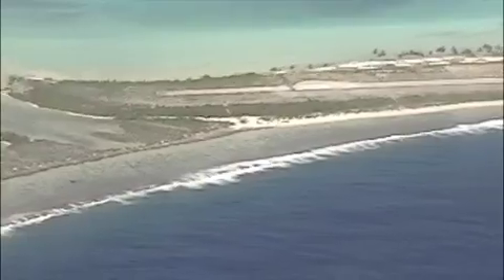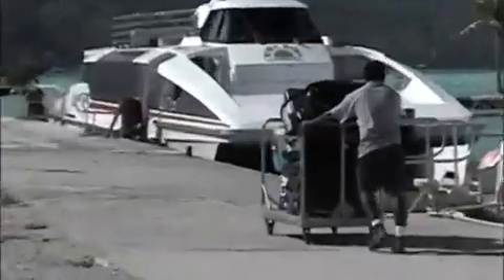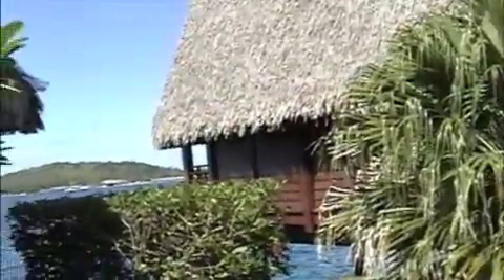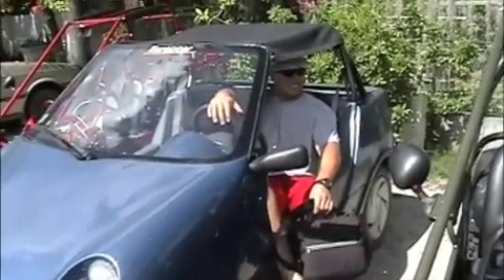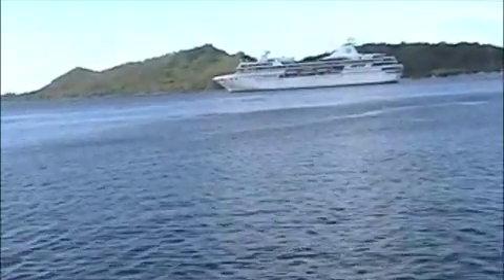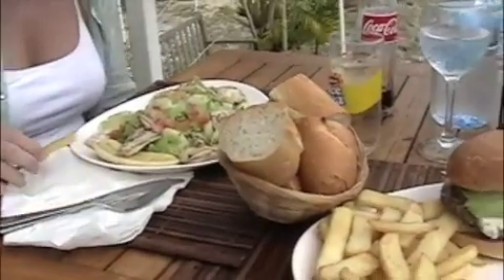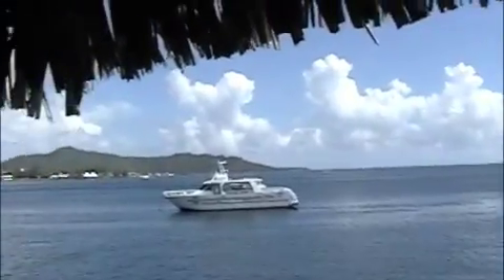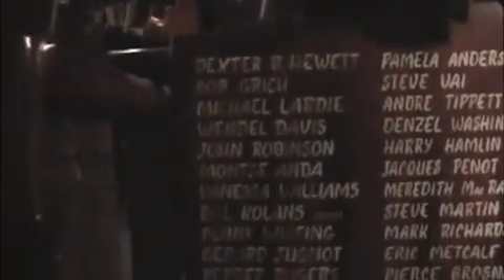French Polynesia 7 (Bora Bora part 1)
This is our fourth stop of a seven island tour of French Polynesia.  We arrived at Top Dive Resort, the premiere dive operator in French Polynesia (in our totally biased opinion).  Check out some of the fun places we ate at, Pirate's Cove Bar and Grill and of course Bloody Mary's!